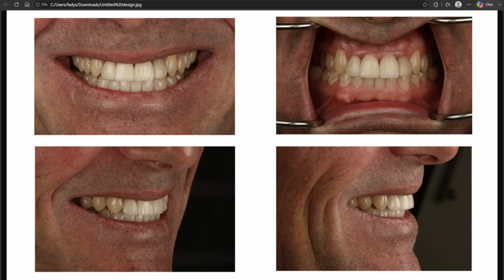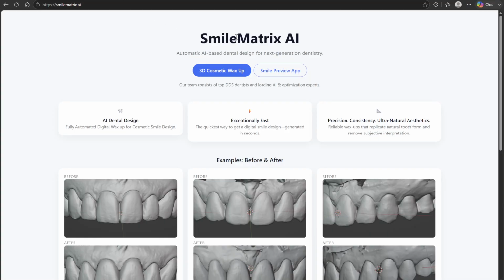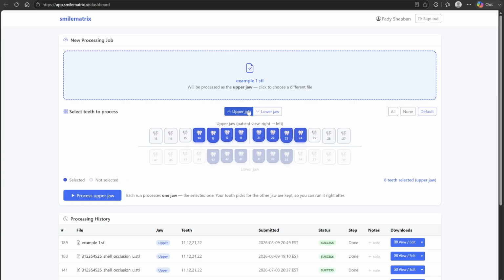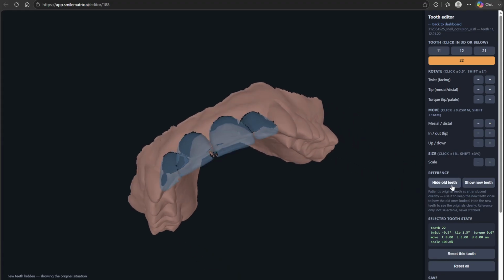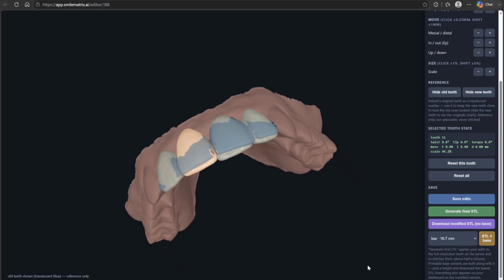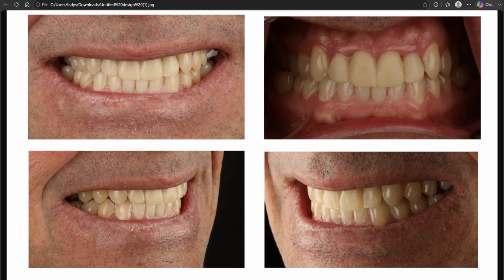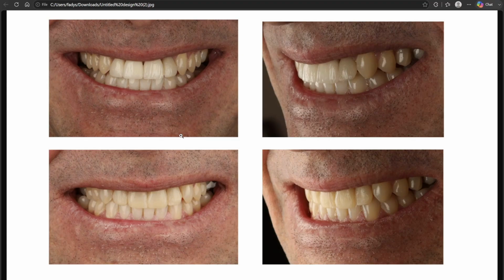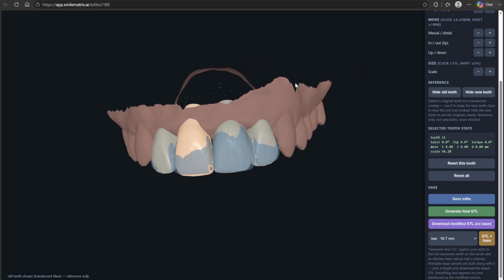From Scan to Temporaries: Ultra Fast Smile Design with SmileMatrix AI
In this video, I'm going to show you a real clinical case where the patient came in unhappy with his four existing veneers.
We used SmileMatrix to redesign the case, presented the new smile design to the patient, and then used that same design to create his temporary restorations.
I'll walk you through the entire workflow, step by step, and show you how we went from the original scan to the clinical result.